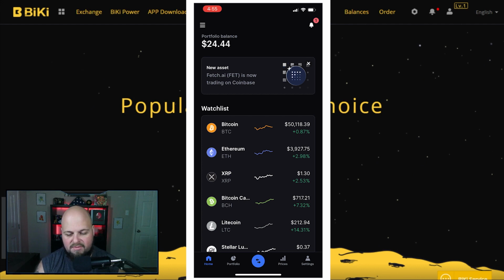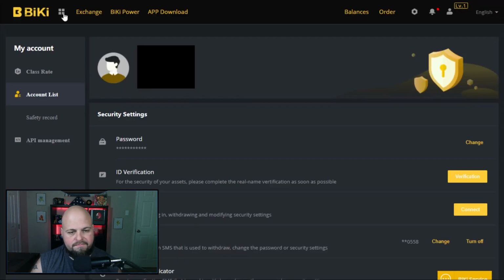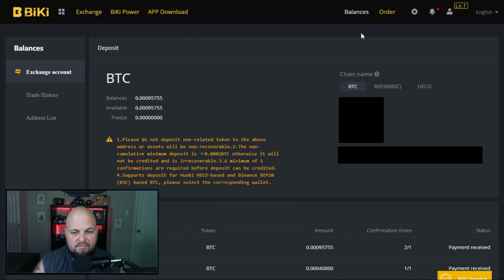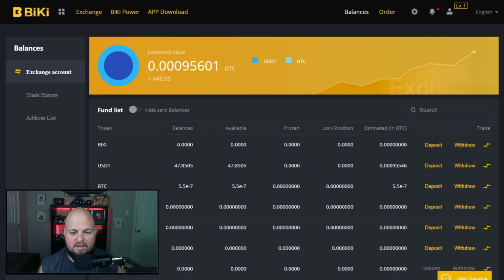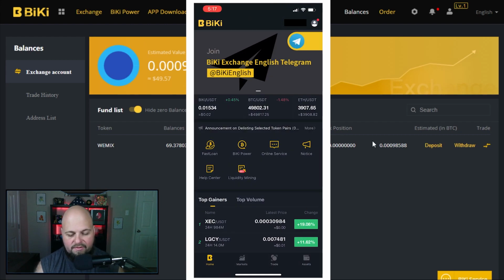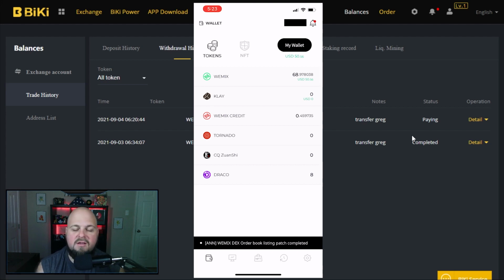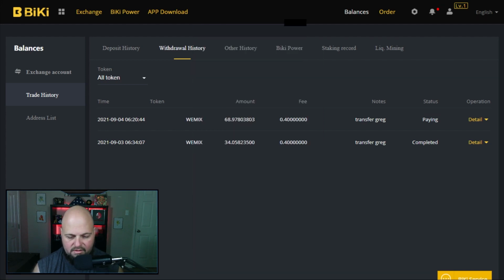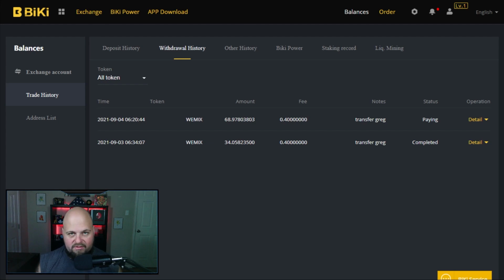MIR4 - HOW TO BUY DRACO! How to go from Coinbase, BlockFi or others to Draco! Bitcoin or Dollar!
Here is your complete (albeit kind of long) guide to buying Draco with USD.  Please let me know if you have any questions in the comments!

My Mir4 Info:
Main: Beard, NA11, Current Clan: USA

Other Content!

MIR4 - FASTEST COPPER AND EXPERIENCE! How to farm Copper and EXP Fast - Guide! Magic Square Portal!

0:00 - Intro
1:27 - Getting Started With Coinbase
4:45 - Coinbase BTC to Biki
7:07 - Moving BTC to WEMIX in Biki
9:33 - Buying WEMIX on Biki
11:18 - Moving WEMIX to WEMIX Wallet
14:40 - WEMIX to Draco
17:34 - Summary & Closing